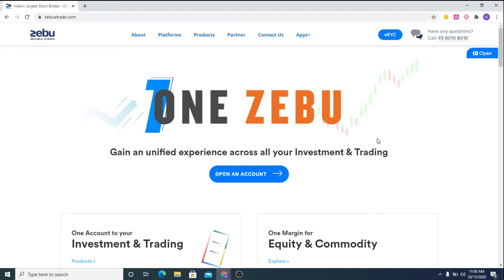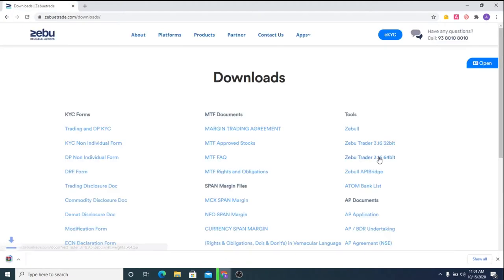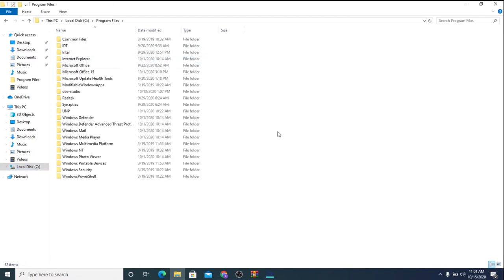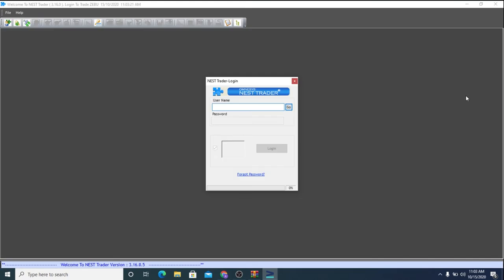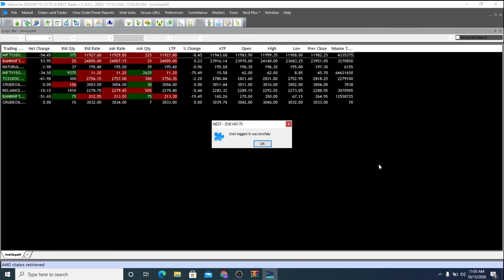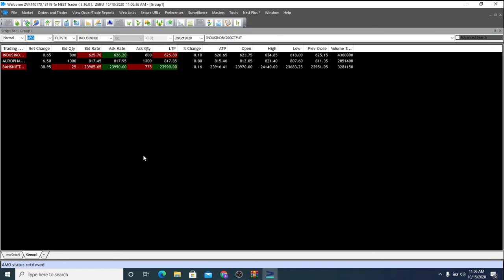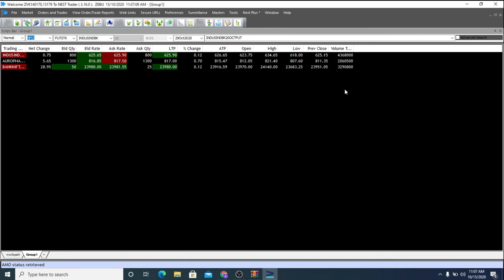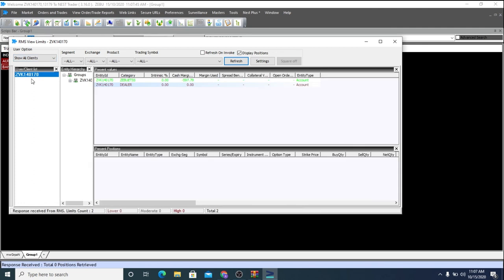Zeva Trade | Zebu Nest Trader Platform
Zebull Smart Trader is a simple and intuitive desktop based trading software with a range of powerful features for the most demanding trader. It integrates seamlessly with Zebu’s trading platform, allowing you to carry out your own analysis and place your orders in a single window.

With features like Advanced Charts, powerful data points, insightful workspaces, this tool is definitely hard to beat.